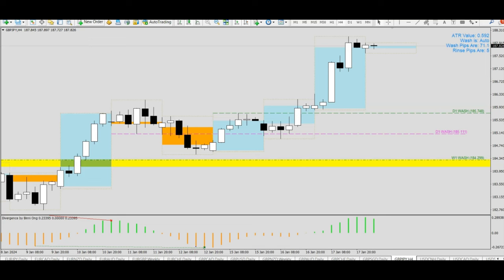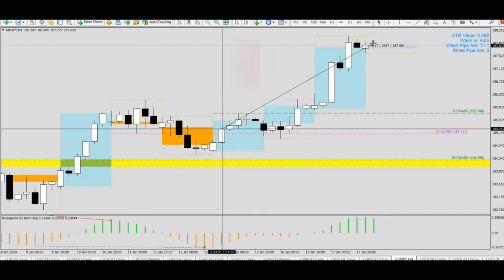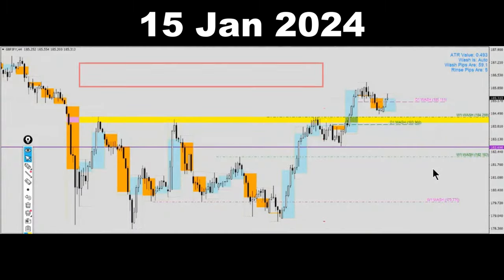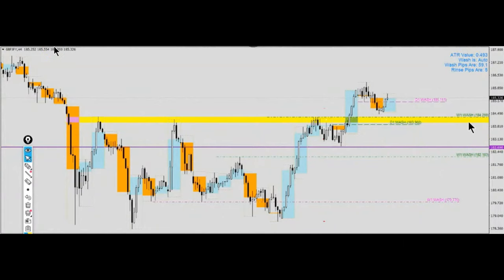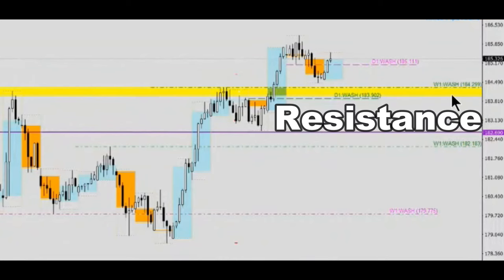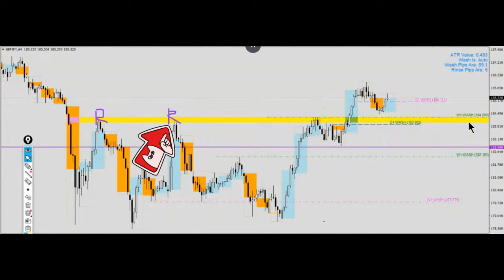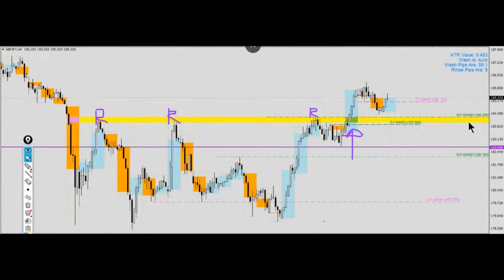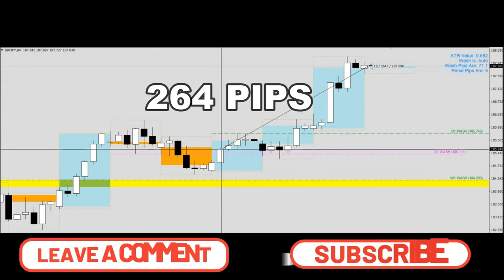Amazing win and this is how it was traded